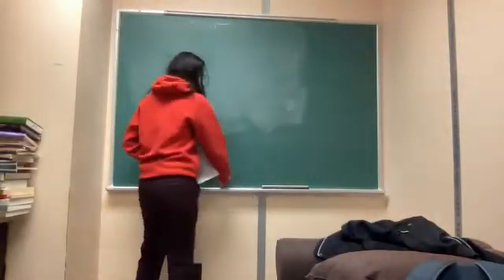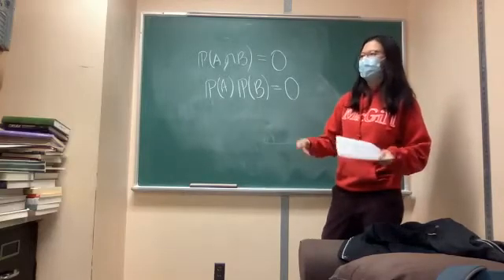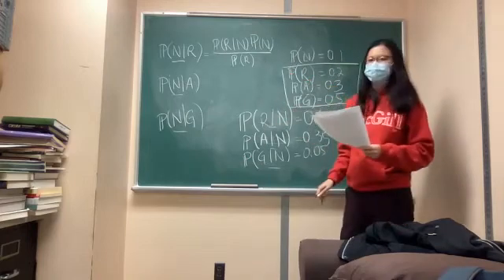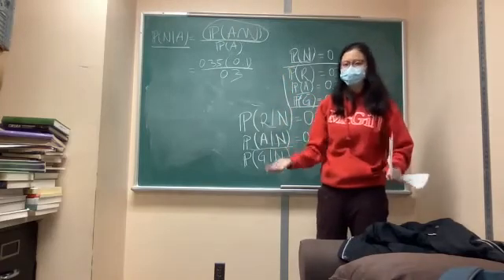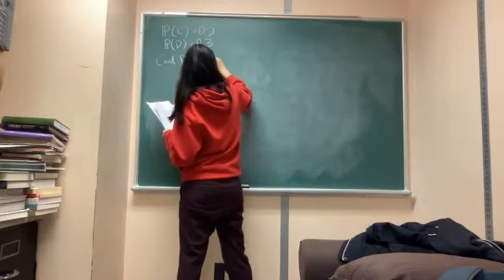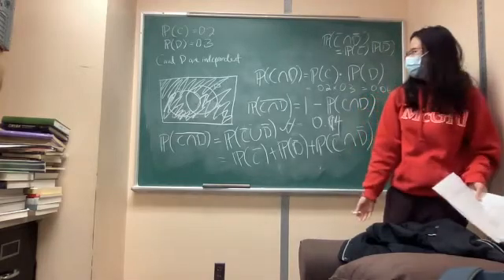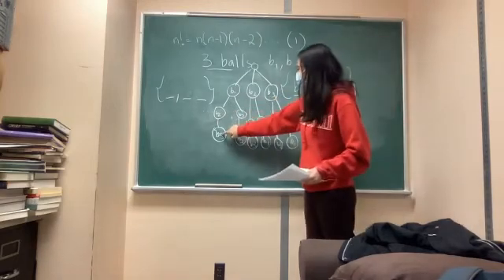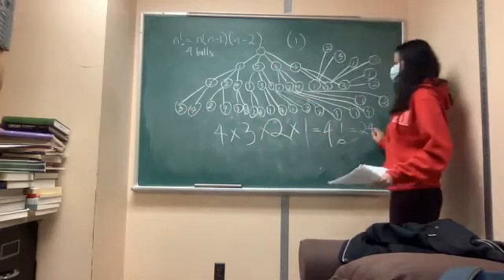ECON 257 - Statistics Workshop 1/2 - ESA McGill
Taught by the lovely Tiffany Yong!